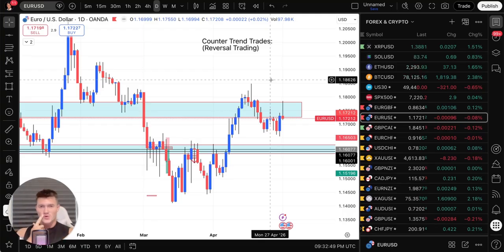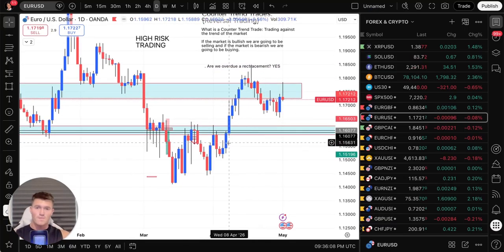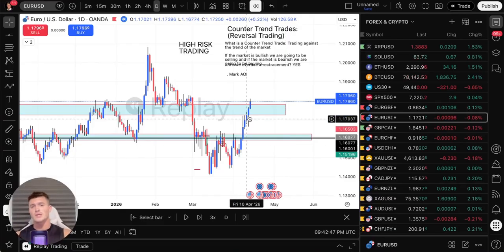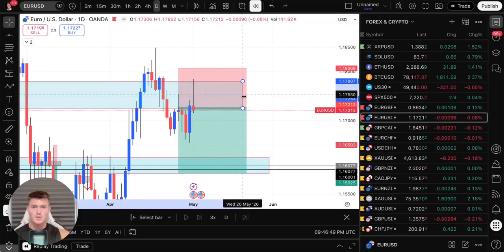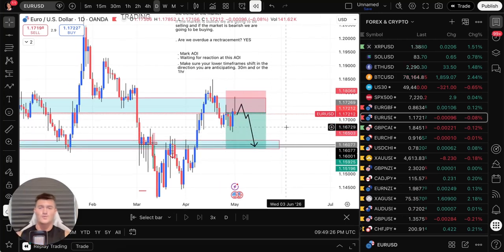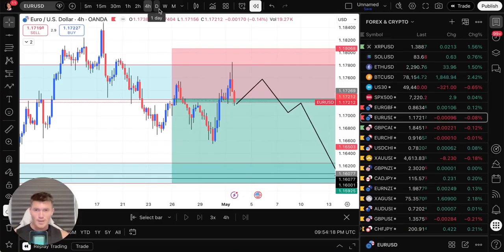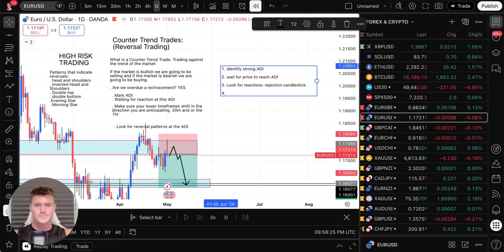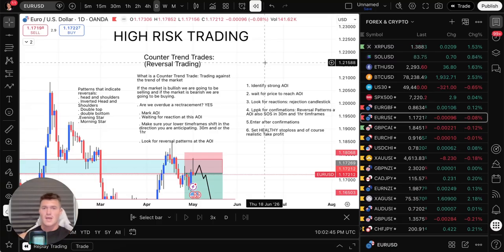The 1% TRADING PLAYBOOK: Ep.9 Counter trend trades